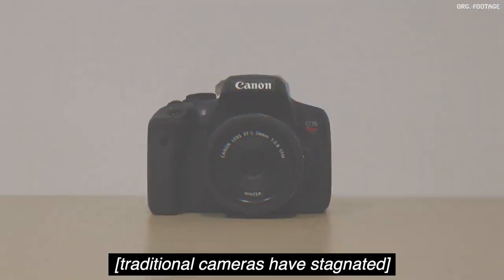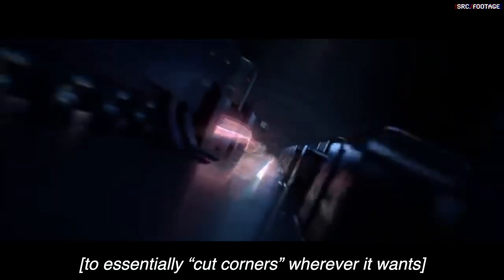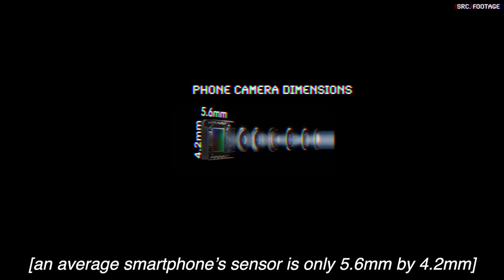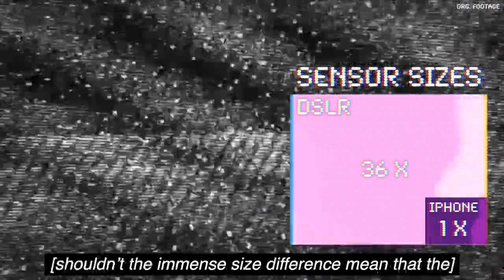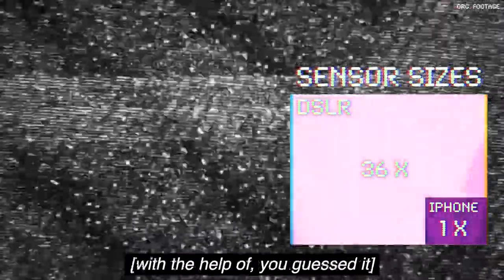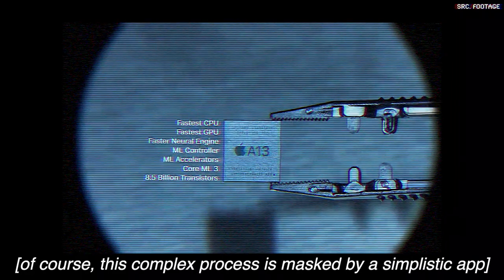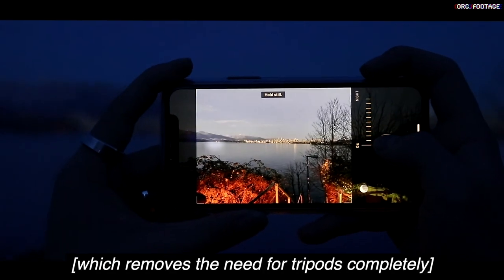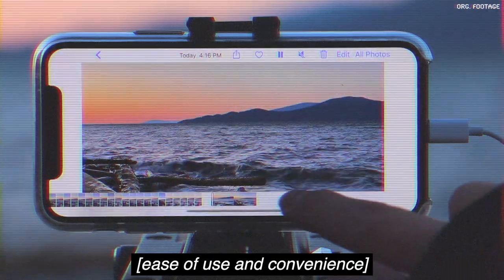(ACCEPTED) USC Jimmy Iovine and Andre Young Academy Proposal Video (Extended)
Although the video got me to the interview, I was accepted at my ED II at a different university so I had to revoke my application to USC. Yes, the original submission was 60 seconds long but I took time to perfect the video and extend it.